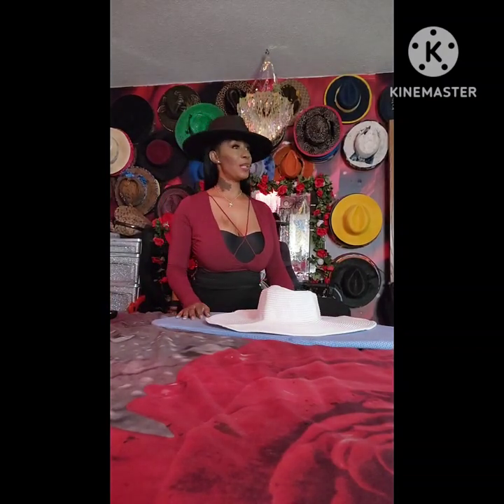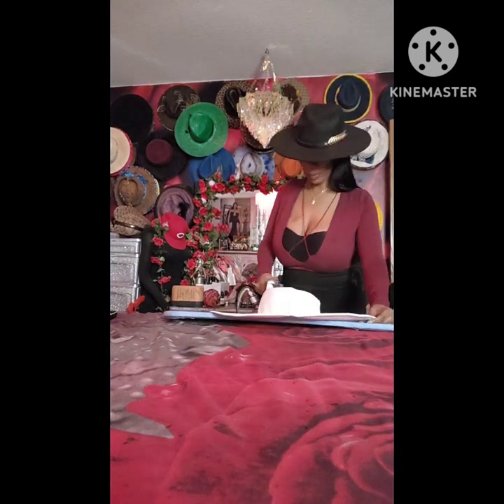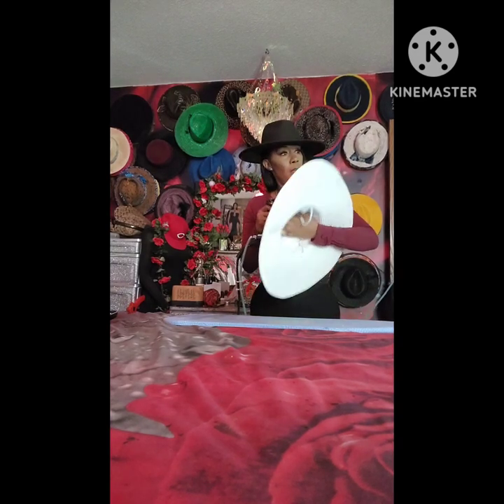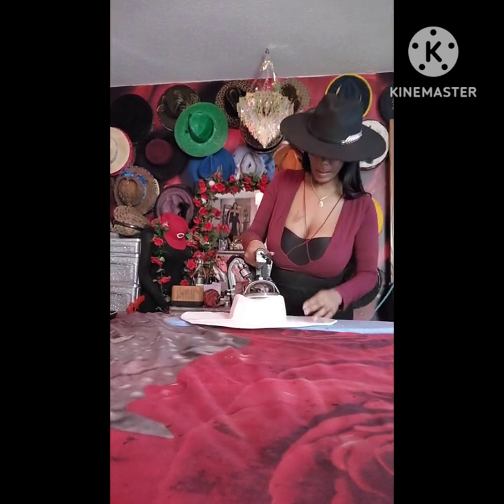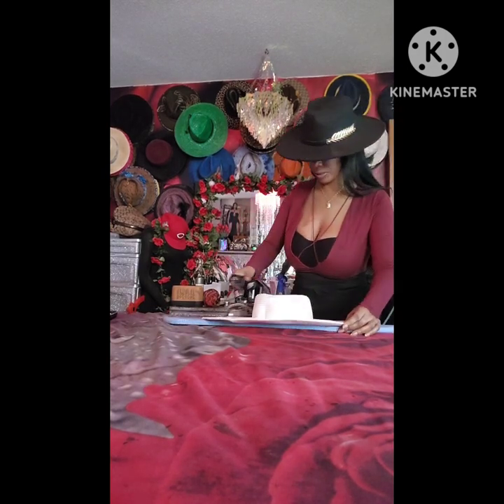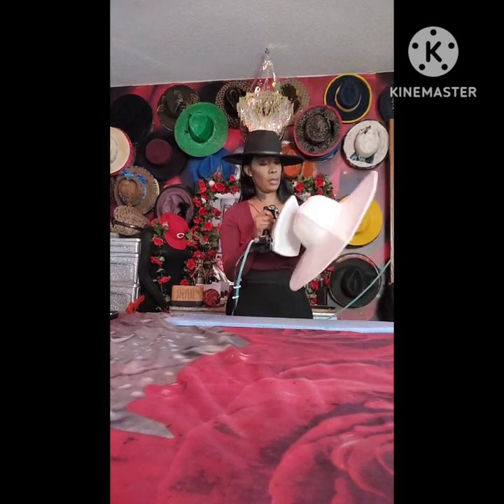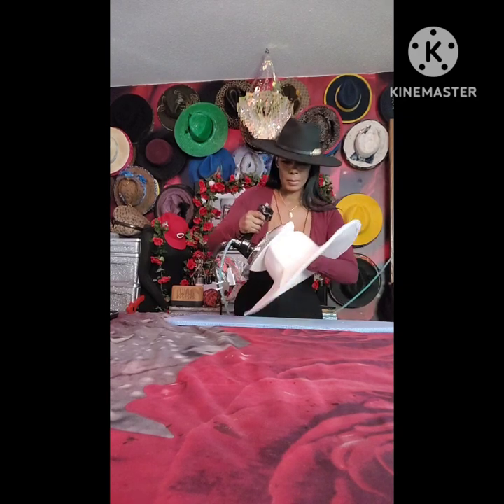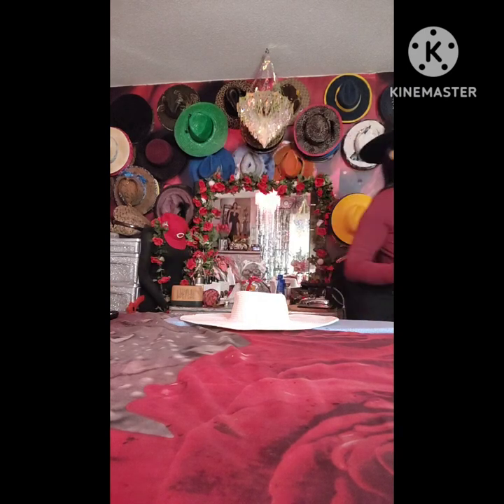All about the white hat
White hats customize in it for your style